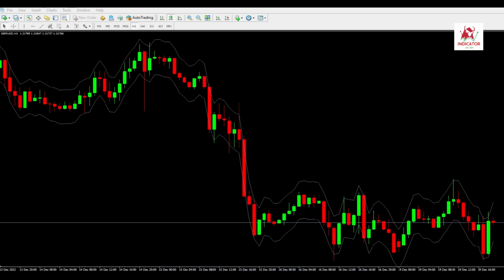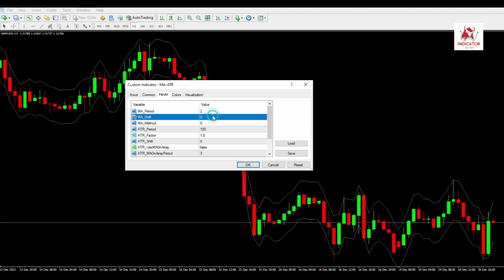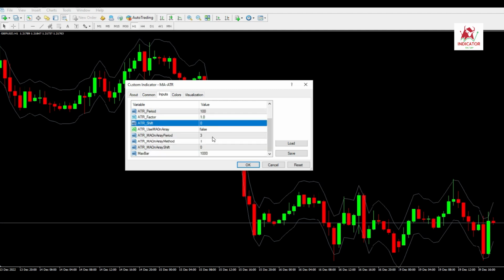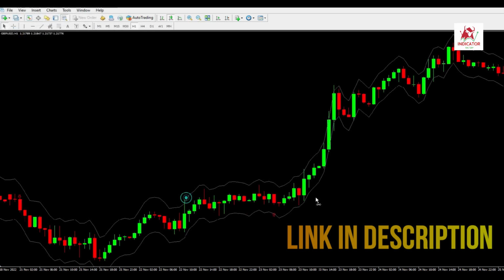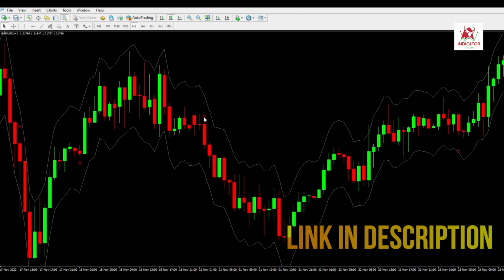Master The Moving Average MA ATR Indicator (Most Useful Indicator On The PLANET) You Can Make profit